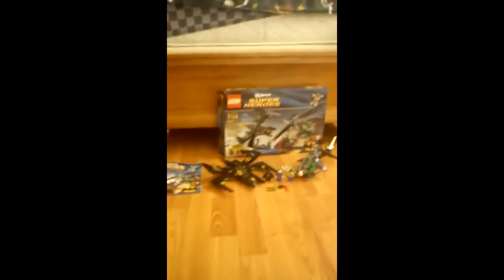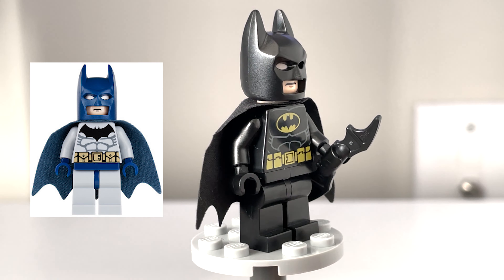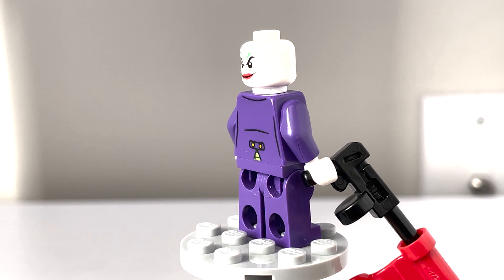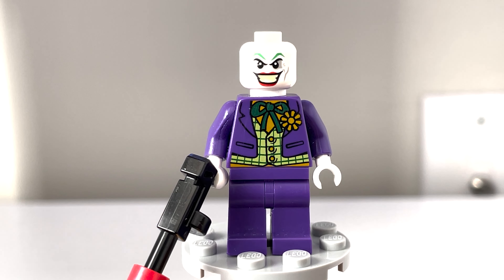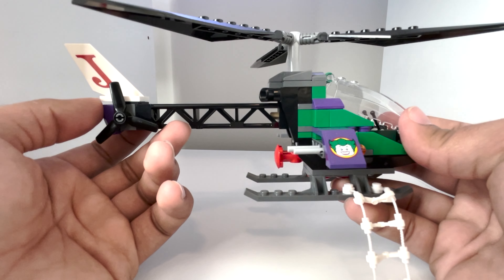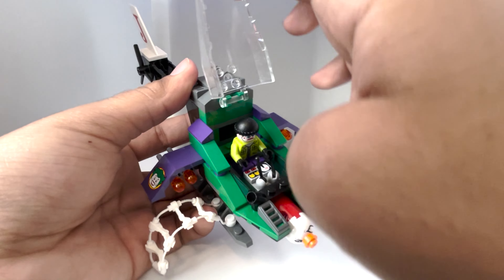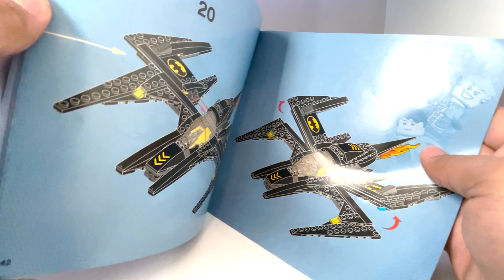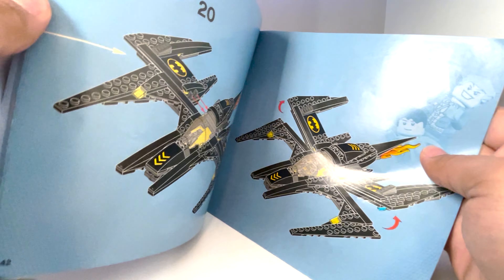LEGO DC Superheroes - Batwing Battle Over Gotham City (6863) Review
Throwback! After 10 years since my first ever YouTube video, I go back and take a look at the LEGO set that started it all on this channel. Released in 2012, let's see if this set holds up!
Catch up with me through the links and accounts below!

LEGO - Instagram: @legoguy6100

Film/Personal - Instagram: @baron.bisher
Letterboxd: thereelaaron

Platforms: Spotify, SoundCloud, Apple Music, iHeartRadio, Amazon, Pandora, Deezer and more.